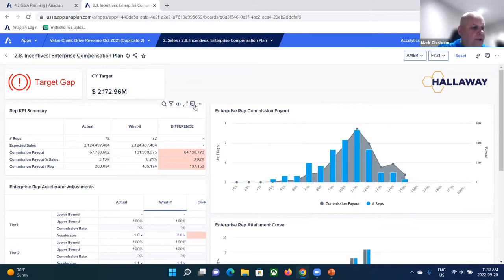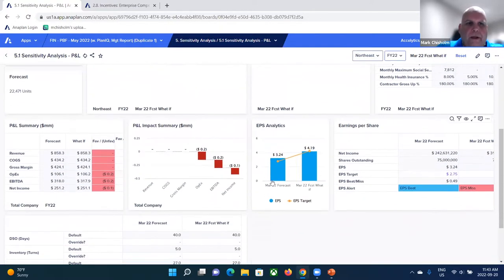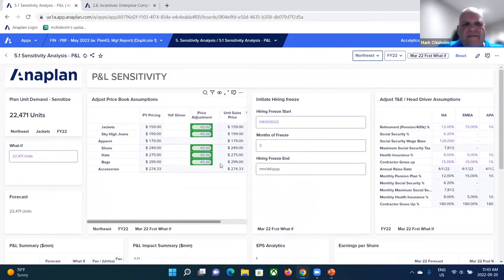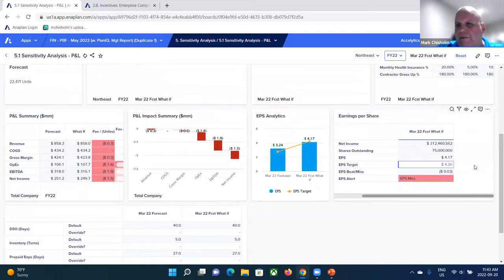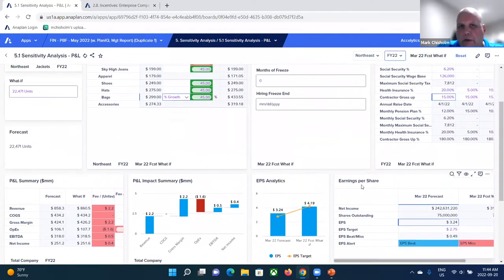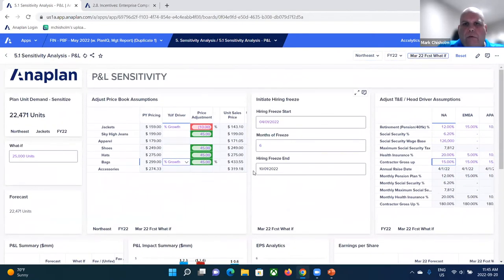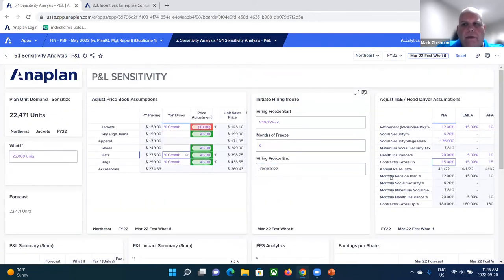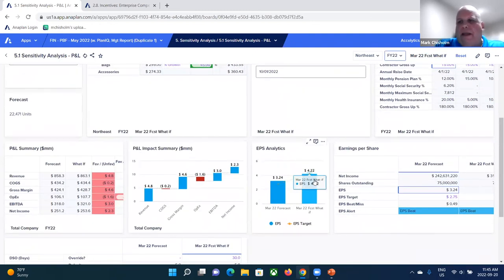Financial Planning with Flexibility - What If Scenarios with Anaplan | Accelytics Consulting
In this short video, our finance expert and Accelytics consultant, Mark Chisholm, shows how Anaplan users can plan with flexibility using the Sensitivity Analysis Dashboard to analyze the logistics of ‘what if’ scenarios and scenario planning for strategic financial planning.

Mark demonstrates how financial planners can configure key drivers, such as units, current year pricing, hiring freezes, healthcare premiums, and FICA, to see the performance consequences of variances in these drivers. Then, planners can make adjustments to other variables such as introducing new products, price and unit increases/decreases, growth rates, hiring freezes, cashflow, etc. to see what decisions can be made to positively impact their overall bottom line.

Anaplan intuitively adjusts and recalculates to show how financial planners can reach their projected goals by tackling different ‘what if’ scenarios. Take the guesswork out of sensitivity analysis and let Anaplan do the work for you.

If you haven’t already, be sure to see all the financial planning solutions Anaplan has to offer.